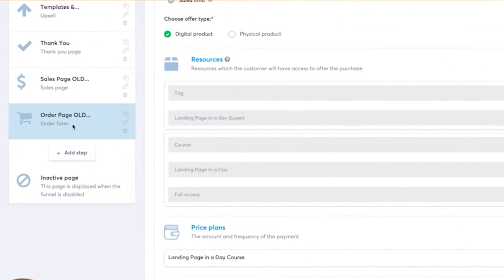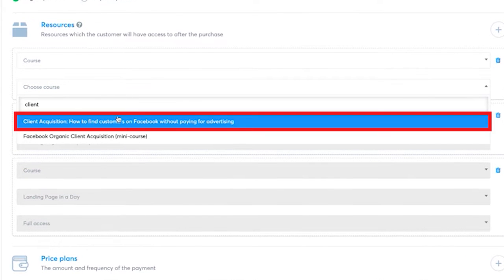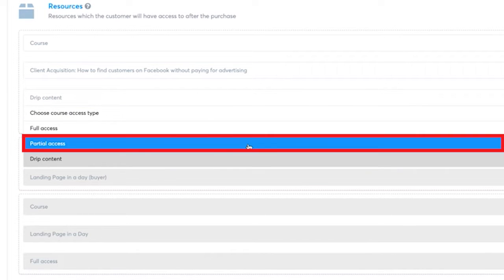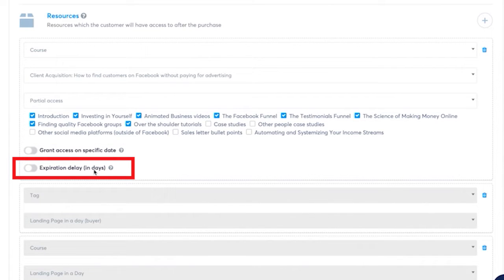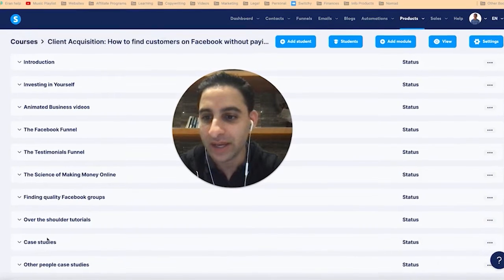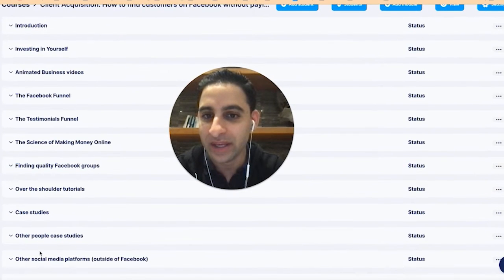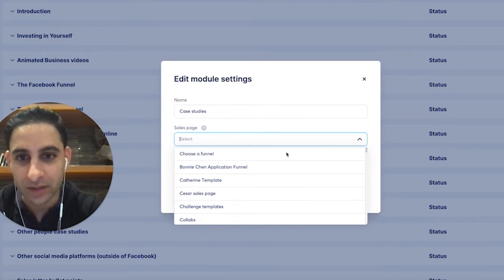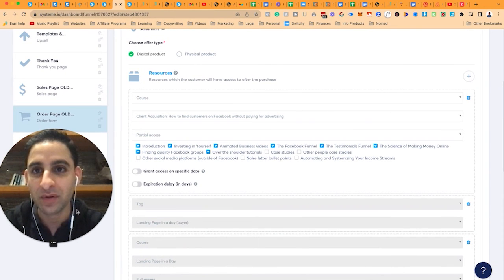How to sell specific modules or portions of your course in Systeme.io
In this Systeme.io tutorial, I will show you how to sell specific modules or portions of your course

This feature is especially helpful if you're offering specific sections of your online course or wants to create fast action bonuses for your customers

0:00 - Welcome

0:28 - Adding the specific module / resource that you want to offer in the form page

1:09 - What is the difference between full access, partial access and drip content?

1:35 - How to select which module can your customers access and set the start and end date of their trial access

2:38 - How to grant access to your course modules by editing module settings

3:24 - How to add the "buy now" button that will redirect customers to buy a specific portion of your course after their trial period runs out

4:01 - Final thoughts

5:39 - Closing